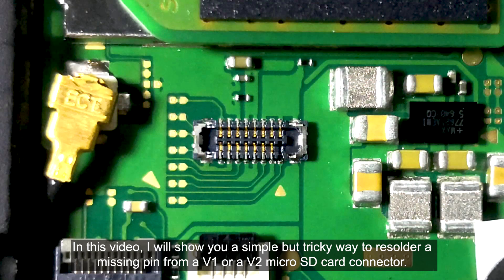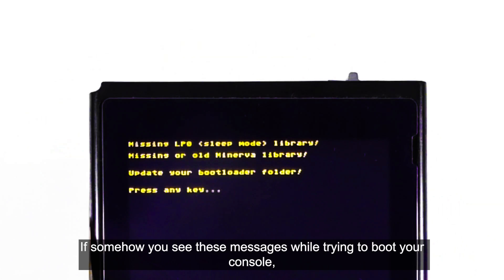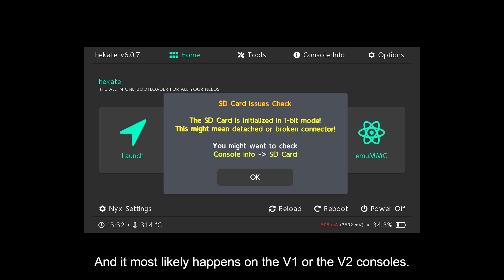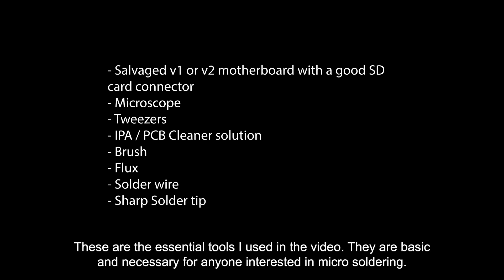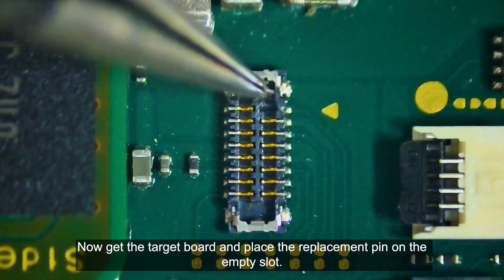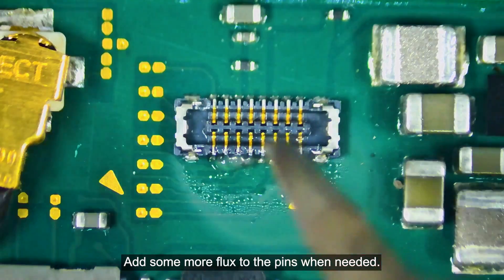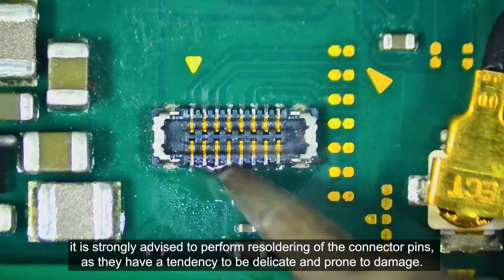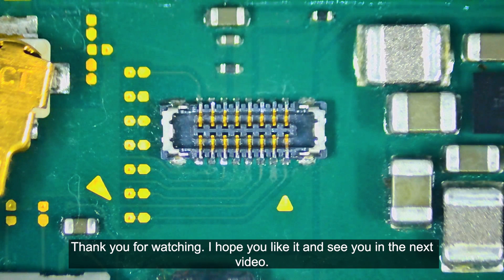MICRO SD CARD CONNECTOR PIN TRANSPLANT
For me, this is the best way to fix or repair a damaged Nintendo Switch micro SD card connector pin.
TIME STAMP

00:00 START
00:09 INTRO
00:20 DISCLAIMER
00:30 PROBLEMS / ISSUES
01:05 PREREQUISITES
01:17 HOW TO DO IT

MUSIC